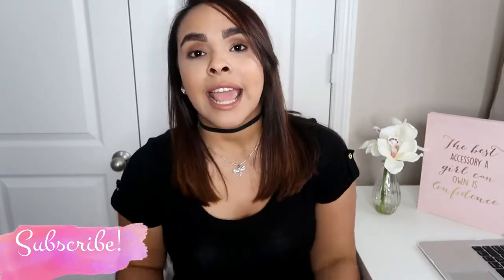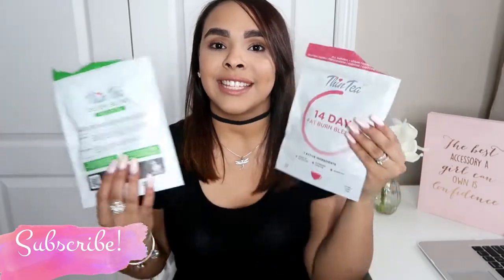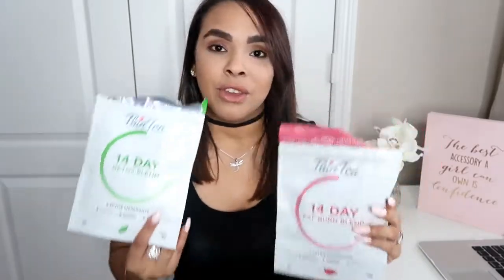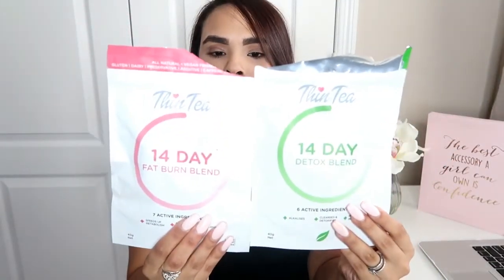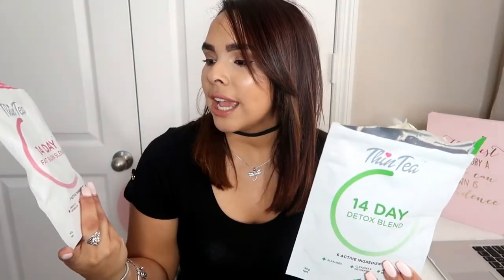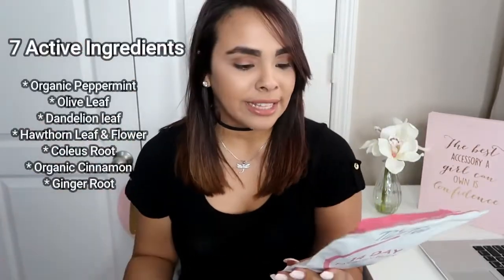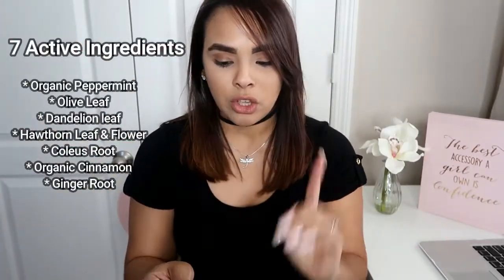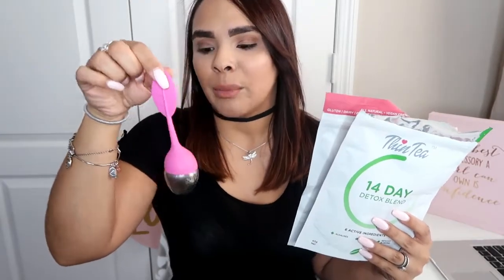Thin Tea Detox | Review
Hi Guys,

Follow My vlogs : Marie vlogs

 Jasmine Colon
Po.box 423303

Follow Them on Instagram:
Thinteadetoxtea

Thank you thin tea for the amazing product :)

YouTube library:
Artist-Tobu
Title- Roots